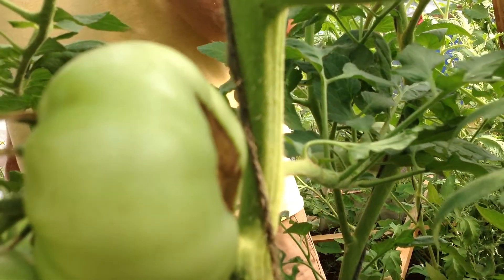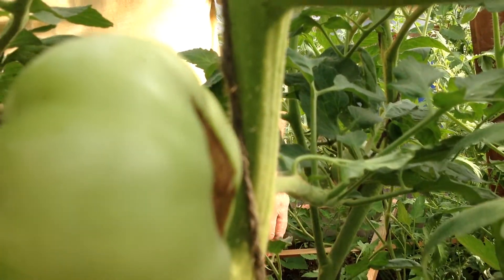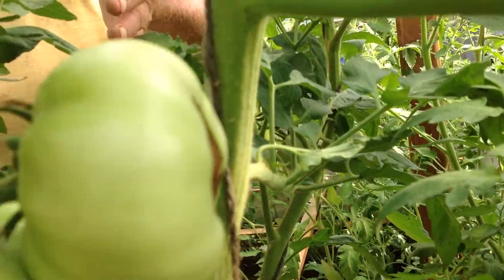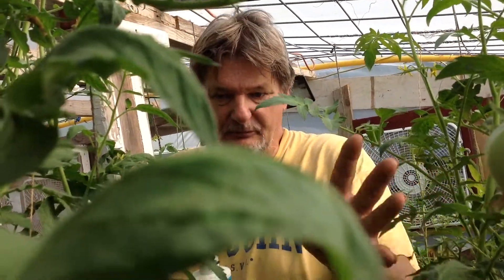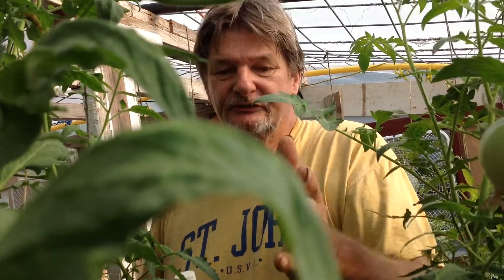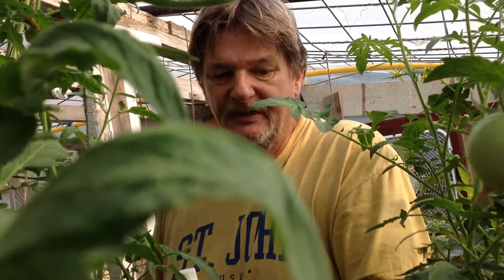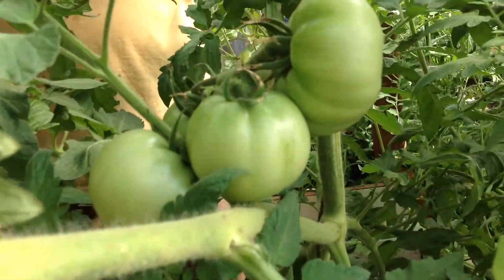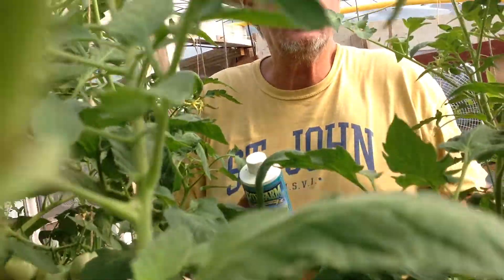How to treat: tomatoes blossom-end-rot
The beginning of blossom-end-rot in tomatoes. How to treat the plant in a hydroponic .